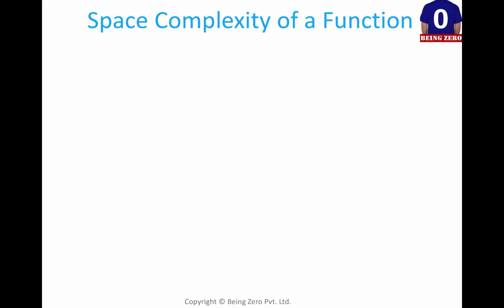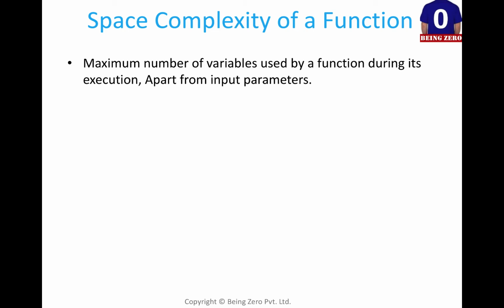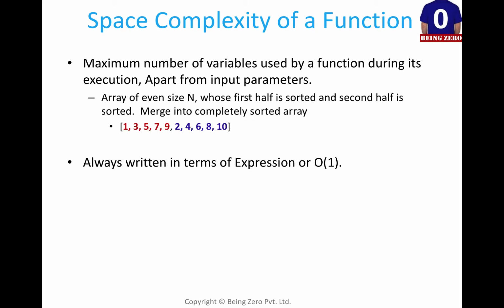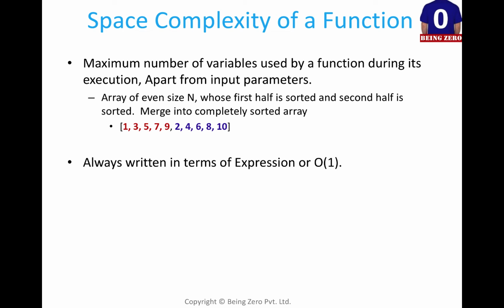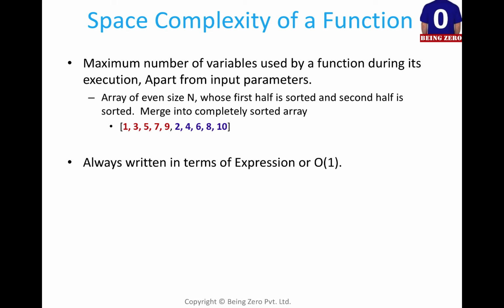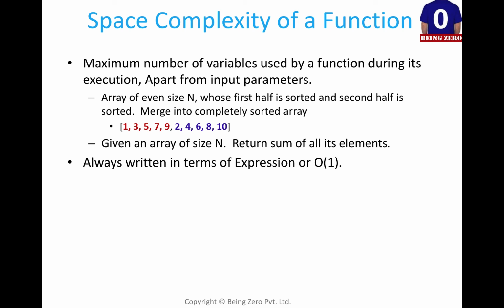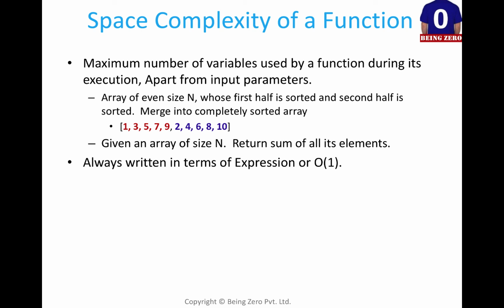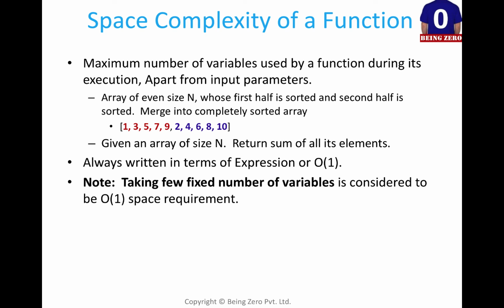What is Space Complexity?